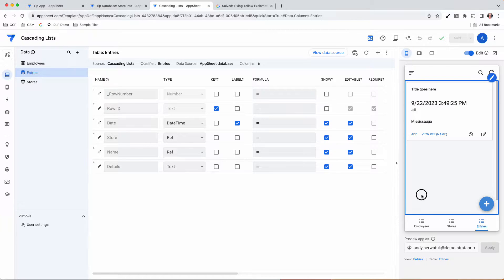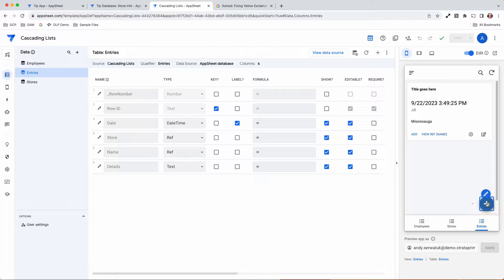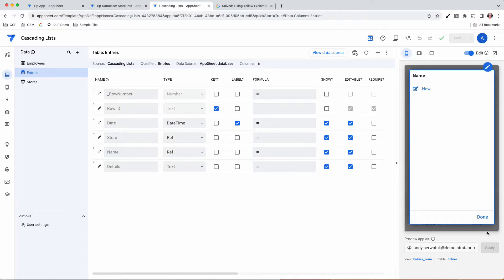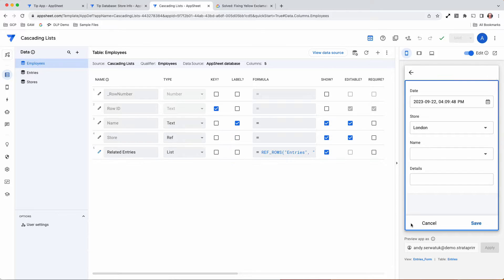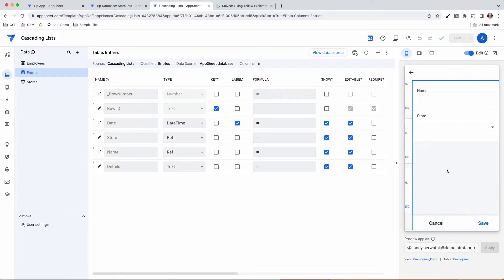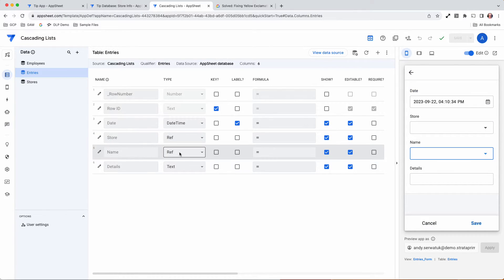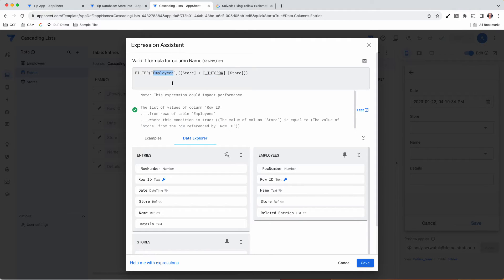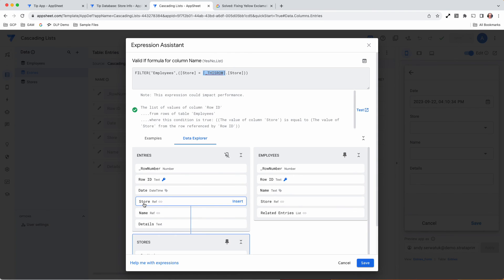AppSheet - Filtering Ref Field based on another Ref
How to filter the options available in a form field that's based on a ref list, when basing that on another Ref field on the same form.